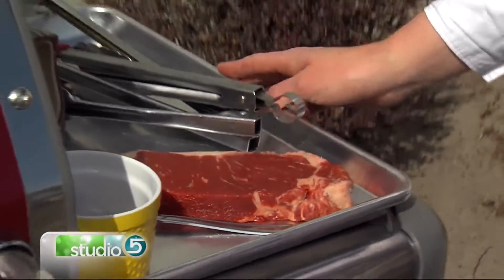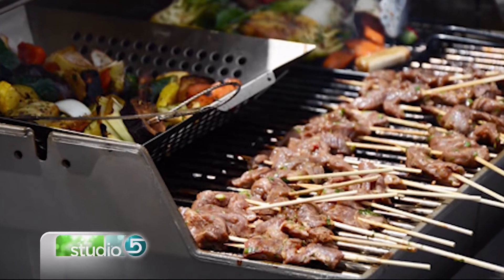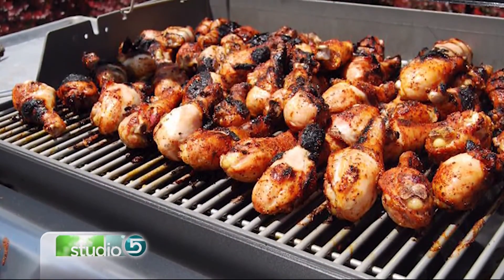Project Corner: Tips to Grill the Perfect Steak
ORIGINALLY AIRED MAY 2017 Grilling isn't just for men, but the most common grill question women ask is about getting the perfect steak. Our friends at Orson Gygi help us out.